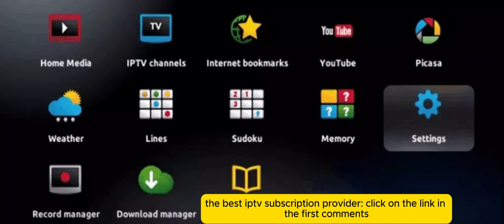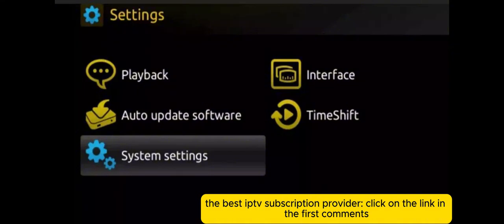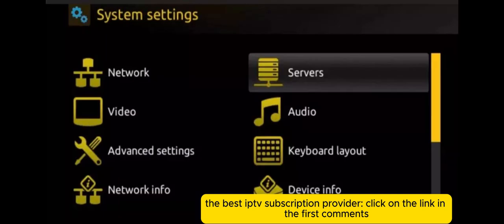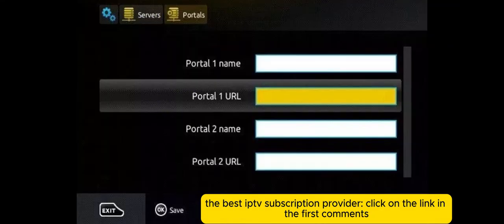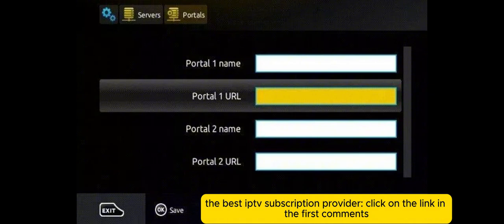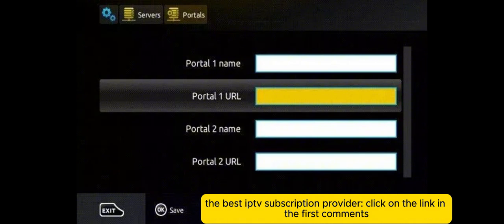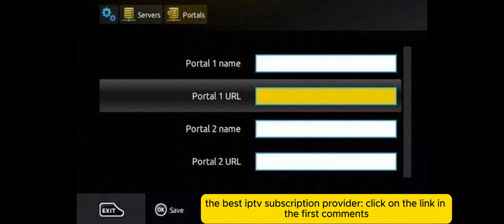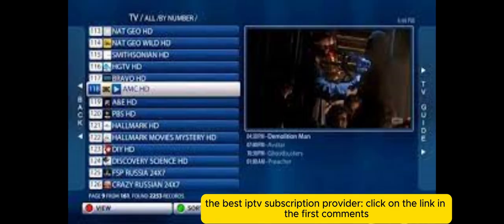How to setup iptv on mag box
the best iptv subscription provider: click on the link in the first comments
After placing an order, please contact support for your login information, click the link in the first comments

iptv
how to set up mag iptv box,
iptv on mag box,
setup iptv on mag box,
how to set up mag 254 iptv box,
how to setup mag 322 w1 iptv box,
how to install iptv on mag box
mag box iptv setup,
mag box iptv channels,
mag box iptv subscription,
iptv mag254 wifi setup,
iptv on mi box,
iptv on tv box,
iptv mag 254